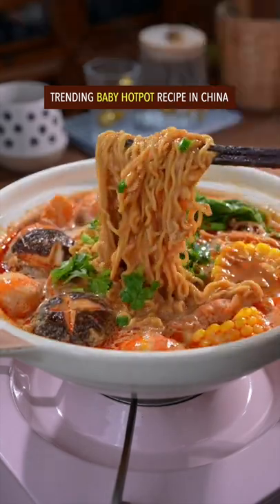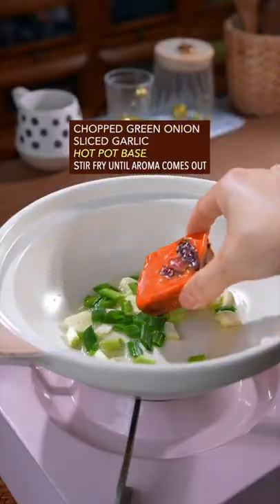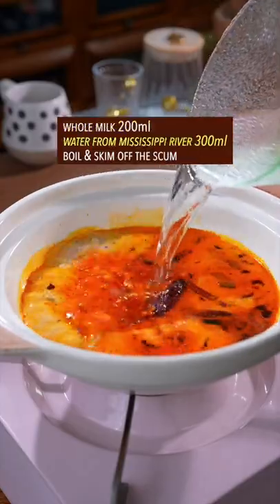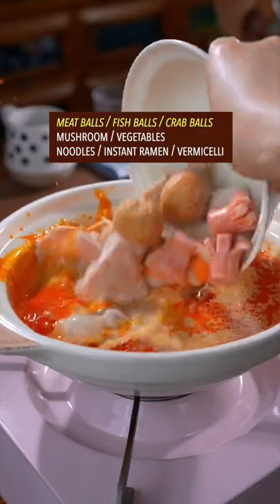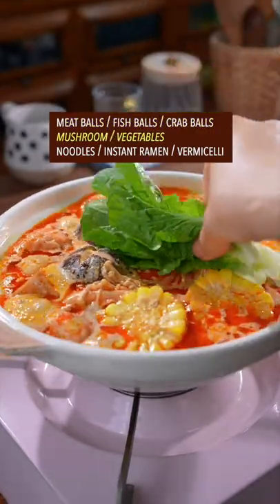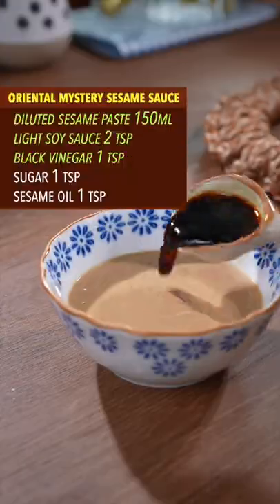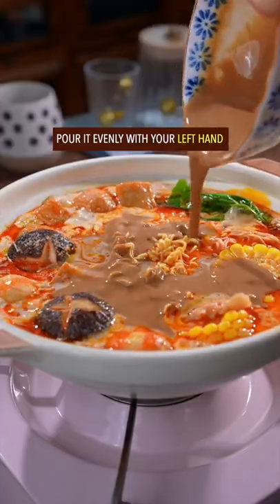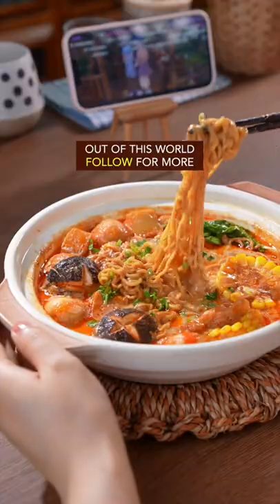Baby hotpot recipe in China, recipe cooking hotpot malatang chinesefood TIkto foodiechina888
We post the best life hacks clips on the internet. If we posted one of your clips and did not credit you, please reach out at the email below (visible only on desktop)